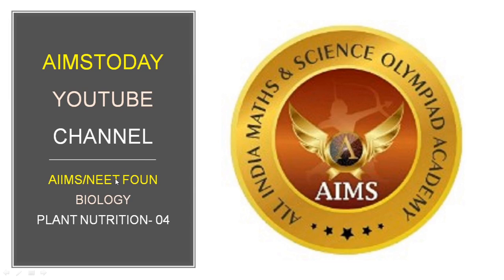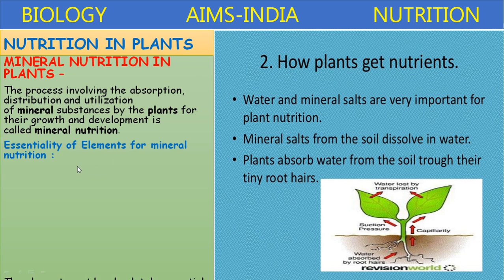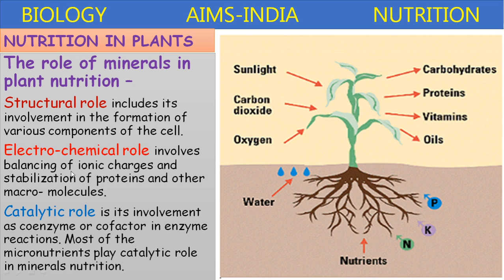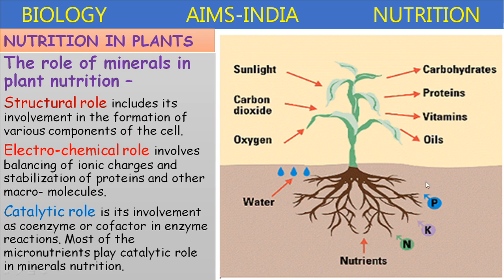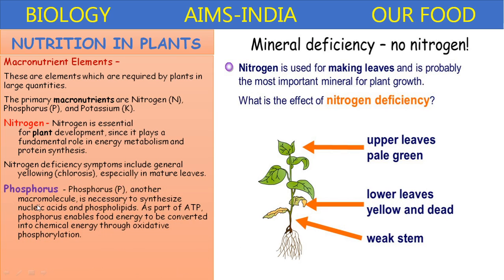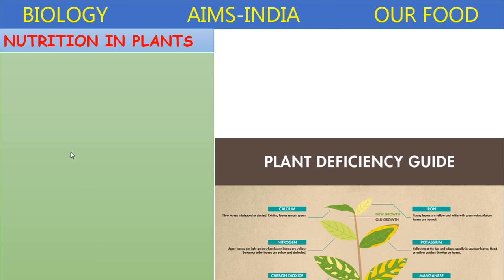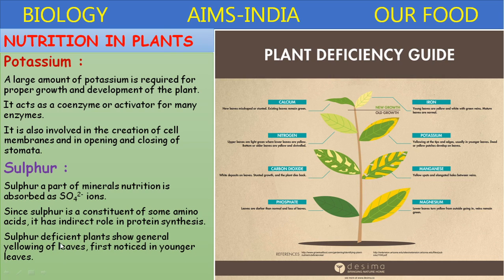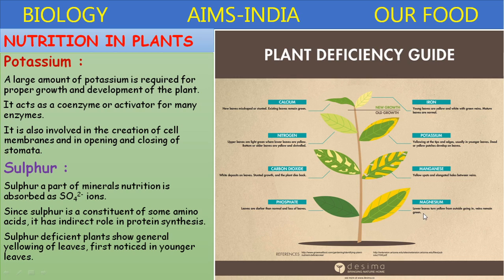NUTRITION IN PLANTS-MINERAL NUTRITION-AIIMS/NEET-AIMS INDIA